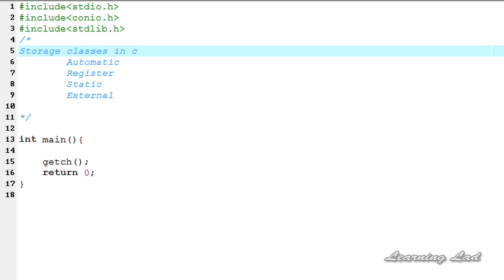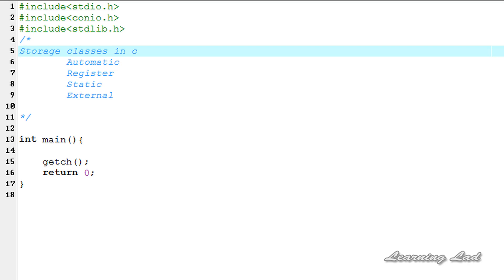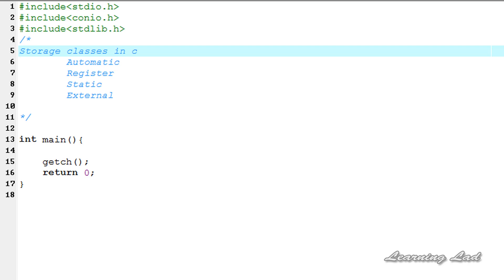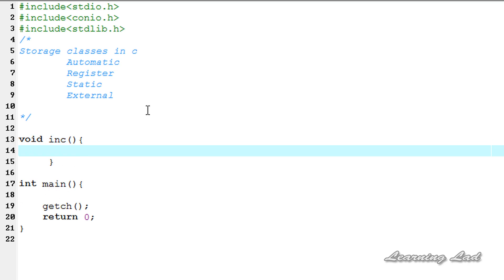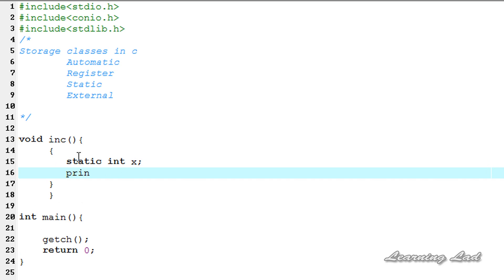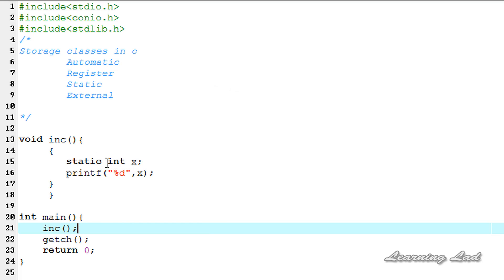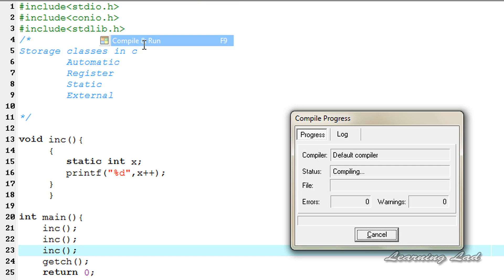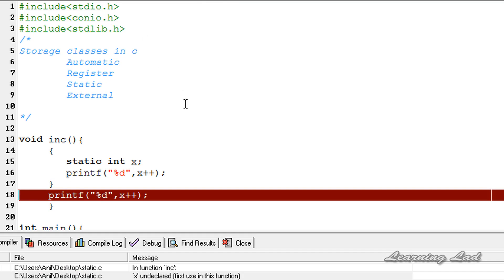Static Variables, Storage Class in C Programming Language Video Tutorial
In this C programming language video tutorial / lecture for beginners video series, you will learn about static storage class in detail with example.

You will learn one of the storage classes available in c classed static storage in detail along with them, how to define a variable, where the variable with static storage class will be stored, for which variables we have to use it etc in detail with an example.

you will also learn how to preserve the values of variables between the function calls in detail with an example.